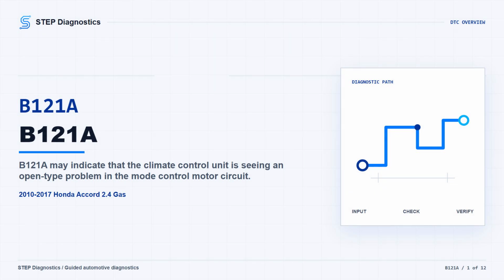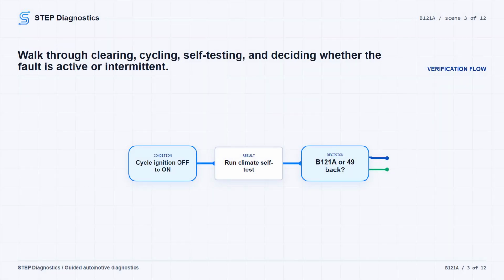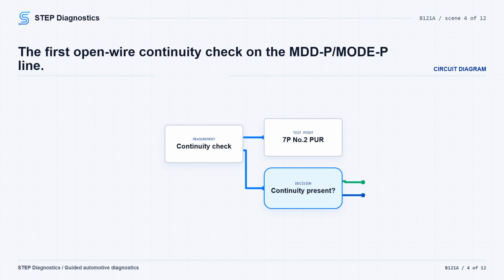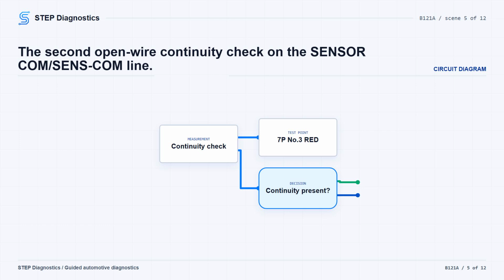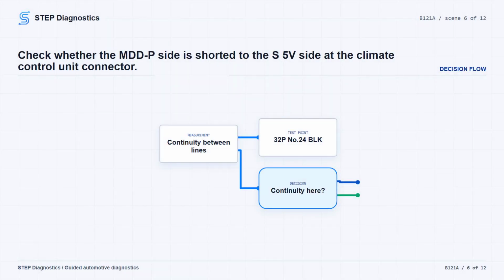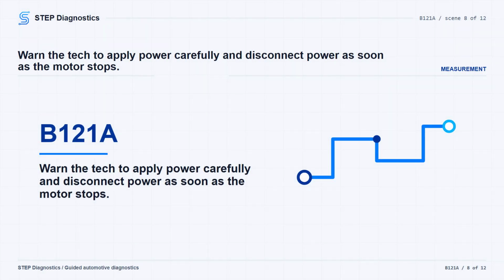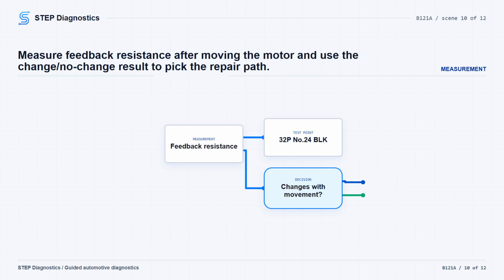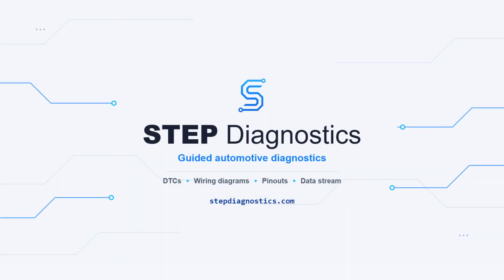B121A: B121A Diagnostic Guide | 2010-2017 Honda Accord 2.4 Gas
B121A on 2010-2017 Honda Accord 2.4 Gas: B121A Diagnostic Guide.

B121A may indicate that the climate control unit is seeing an open-type problem in the mode control motor circuit.

What you may notice:
- Airflow may not change between outlet positions normally.
- The HVAC system can seem stuck in one air delivery mode.
- The concern may be intermittent if the wiring or connector contact is poor.
Possible fault areas:
- Possible wiring or connector issues between the climate control unit and the mode control motor.
- Possible mode control motor internal issue.
- Possible climate control unit issue after the circuit and motor checks pass.
This video follows a practical diagnostic sequence and keeps the important measurements and decisions in order. This code often needs circuit proof first, because the final call can depend on continuity, short-to-line, and motor feedback behavior.